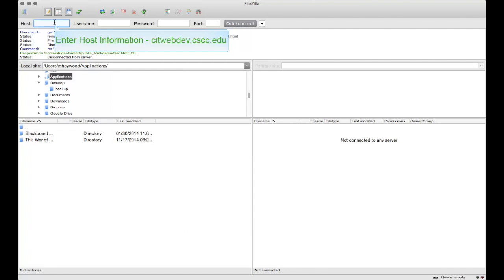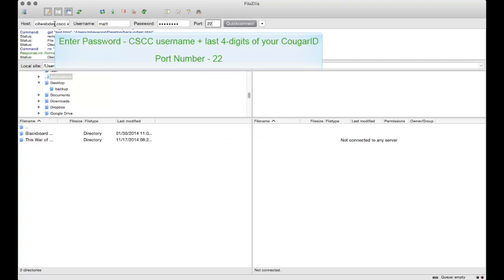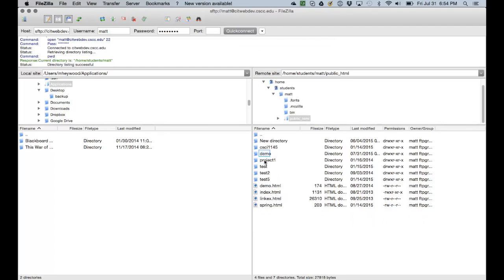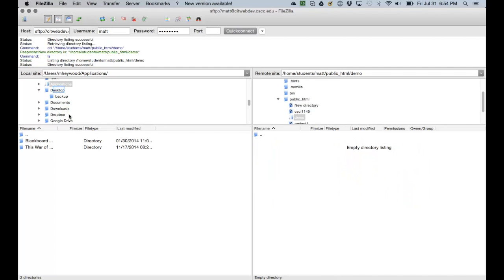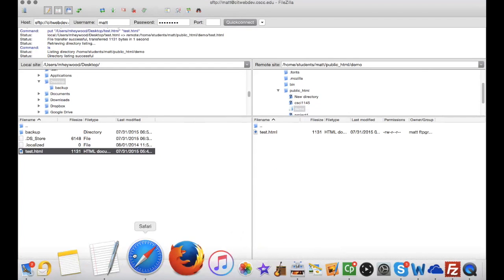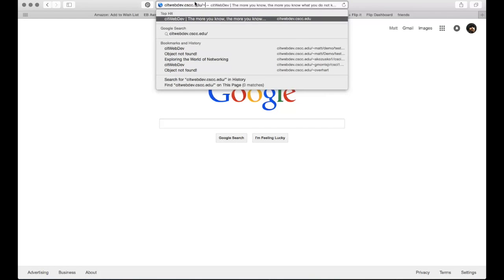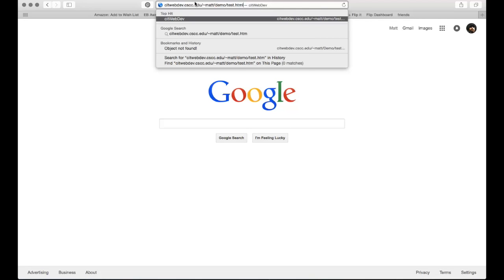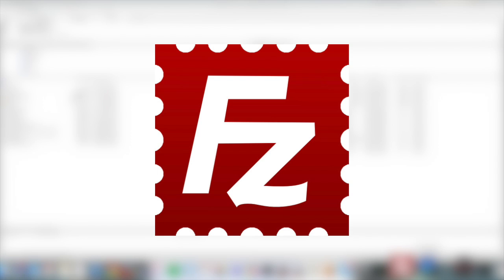How to Use FileZilla for FTP - Quick Version